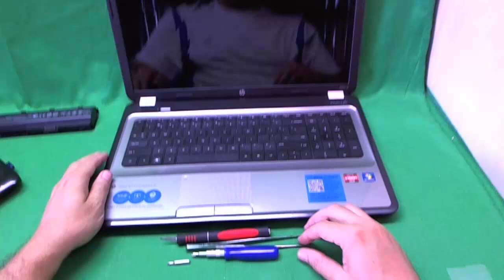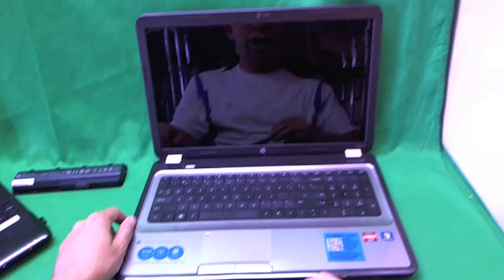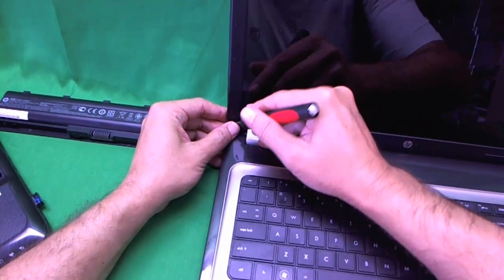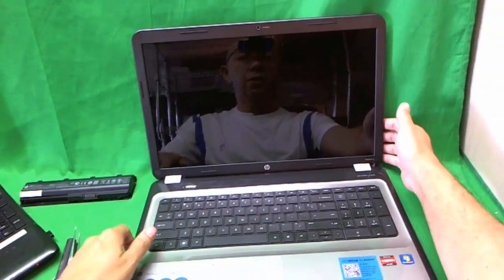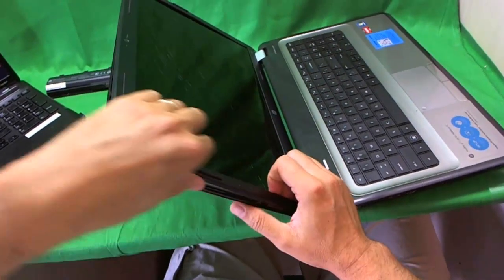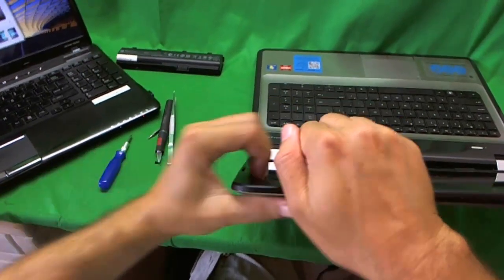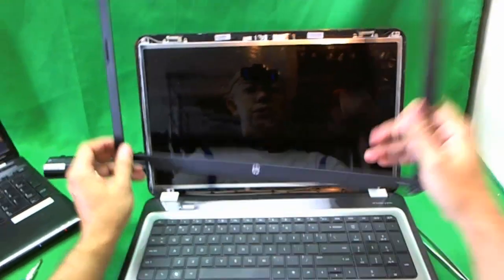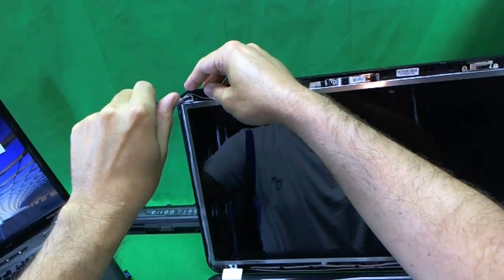HP Pavilion G7 Notebook Screen Replacement Procedure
Step by step instructions to replace a cracked notebook LCD screen on a HP Pavilion G7 notebook computer